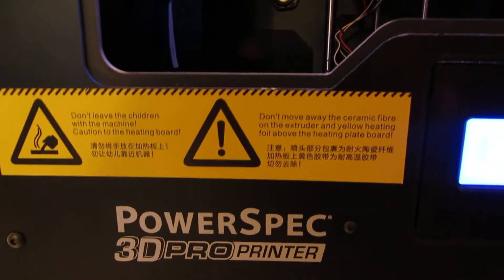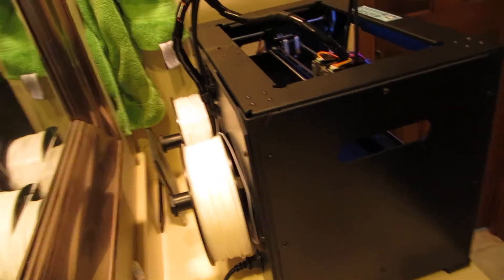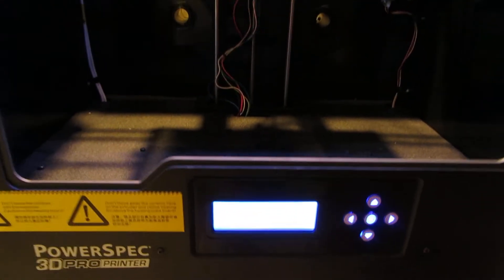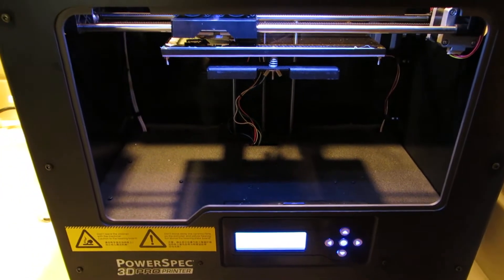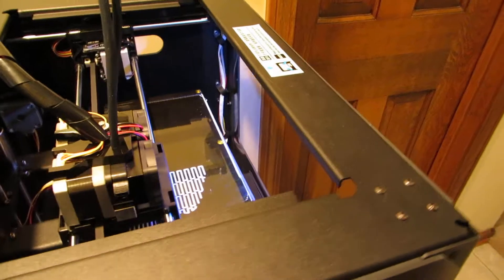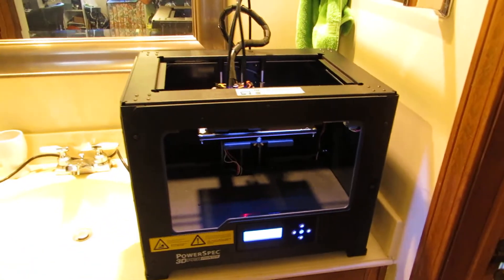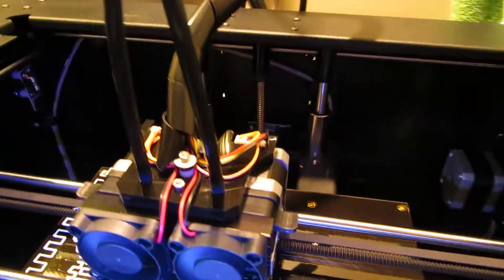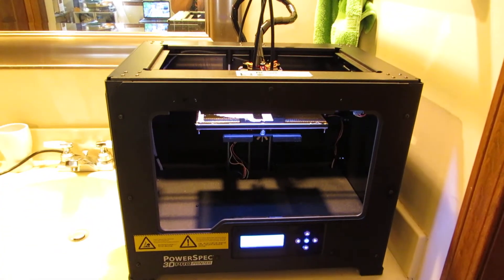New PowerSpec 3D Pro 3D Printer from Micro Center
Here are my first impressions of the New PowerSpec 3D Pro 3D Printer from Micro Center.  PowerSpec is Micro Center's house brand computer.  As of recently, they've begun offering a couple of economically priced 3D printers based on the open source MakerBot Replicator 1 dual plans.  This is their second generation model that comes with an acrylic enclosure to help trap heat in the build box and mitigate warping.  The frame seems to be steel with some sort of expanded PVC paneling to enclose the back, bottom, and sides.  The model I picked up today is loaded with PowerSpec's own firmware, version 1.2.  There are a number of tools in the utilities panel I have not seen before, including a dangerous-looking eeprom menu, apparently for some on-board firmware tweaks.  The firmware is based on MakerBot's Rep 1 firmware so instead of .GCODE, you feed it .X3G files.  That means you can use MakerWare for preparing your files instead of ReplicatorG if you prefer, as I do.

There are color-changing LED's among the bells and whistles too, which shift hue as the build plate and extruders heat.  I asked at Micro Center about buying parts for repairs and was informed that I can order everything I might need from MakerBot.  I'm more than a little skeptical of that since I spotted a couple of tiny PTFE tubes in the spare parts bag.  These are not part of the typical MakerBot extruder, but are what you find inside the cheap Chinese extruders on other Replicator 1 knock-offs like the Flash Forge or Wanhao. The heated build plate looks like 1/4" glass and comes covered with a sheet of kapton tape. 10 minutes into working with it, this printer seems like a worthwhile piece of equipment for $1000.